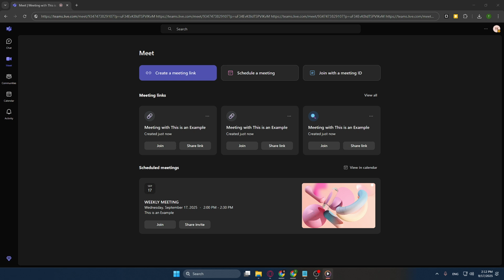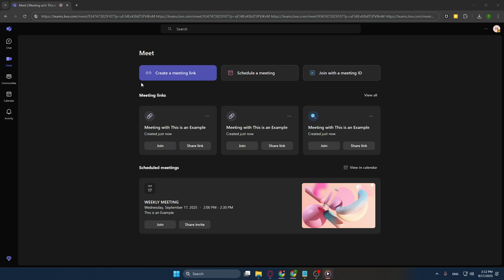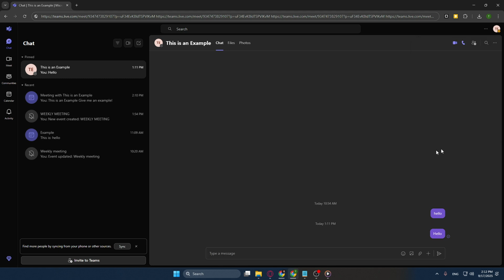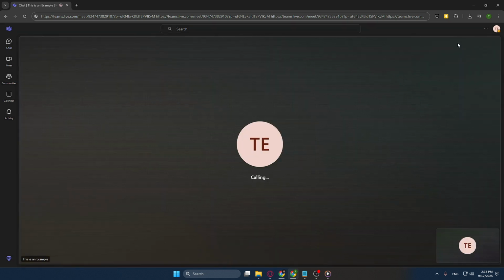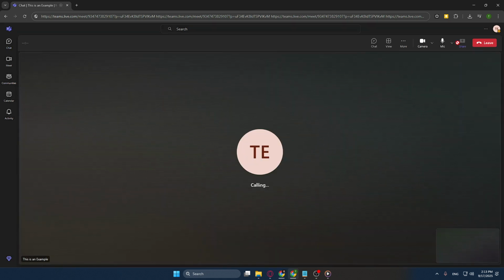How To Video Call In Microsoft Teams [2026 Guide]